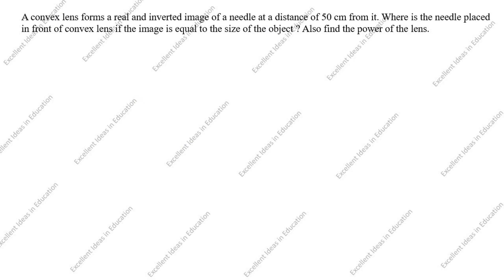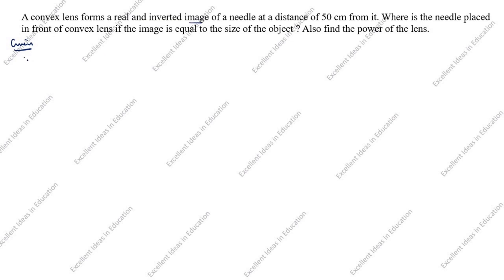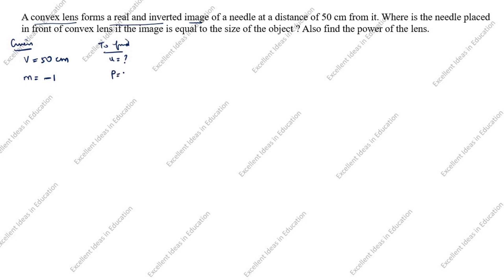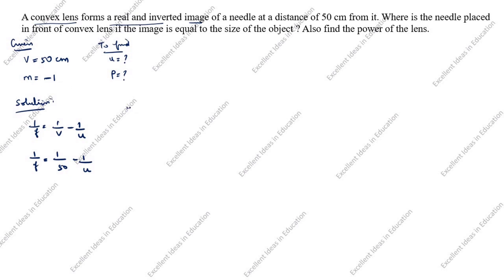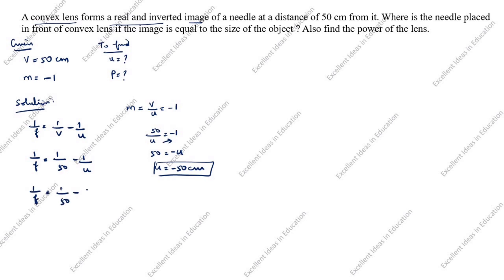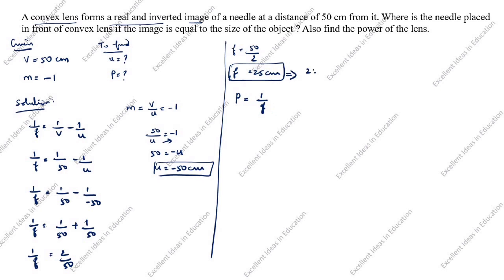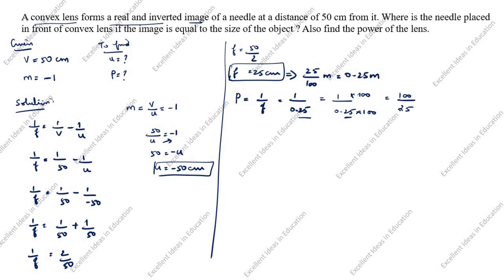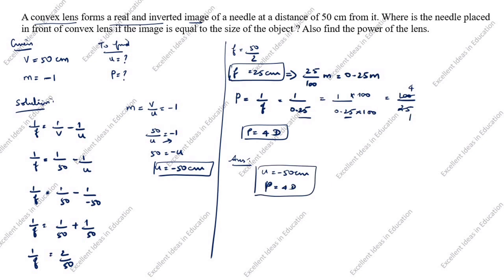A convex lens forms a real and inverted image of a needle at a distance of 50 cm from it.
A convex lens forms a real and inverted image of a needle at a distance of 50 cm from it. Where is the needle placed in front of convex lens if the image is equal to the size of the object? Also find the power of the lens

An object is near a concave mirror of 10 cm focal length. The image is 3 cm tall, inverted and 16 cm from the mirror. What are the object position and object height?

An object that is 24 mm tall is placed 12 cm from a concave mirror. Sunlight falls on the concave mirror and forms an image that is 3 cm from the mirror. Sketch the ray diagram to show the location of the image. How tall is the image?.

A lens of focal length 20 cm is used to produce a ten times magnified image of a film slide on a screen. How far must the slide be placed from the lens / Light Reflection and Refraction Class 10